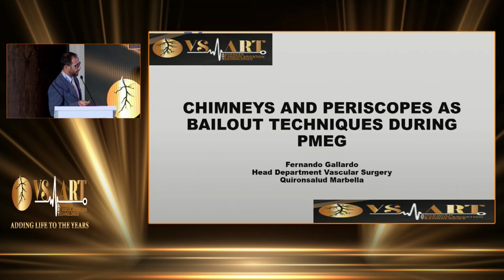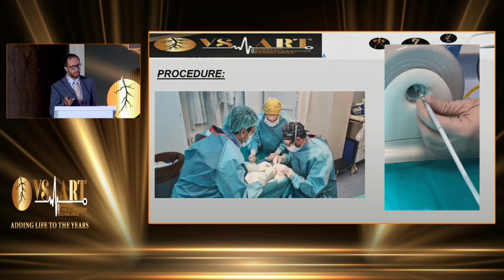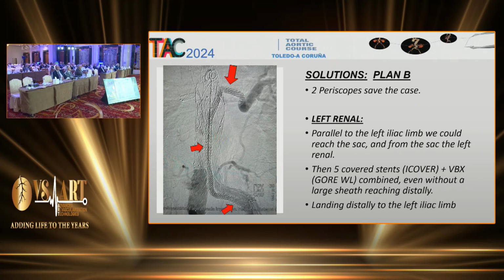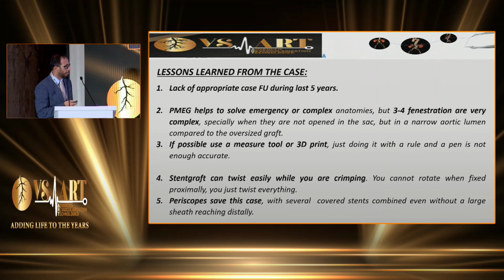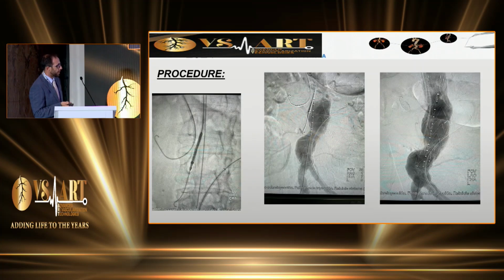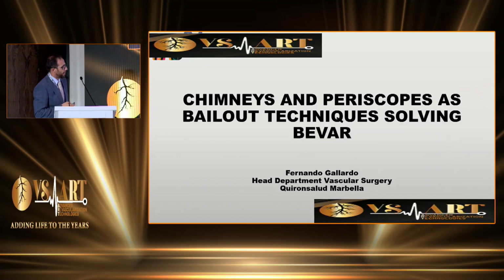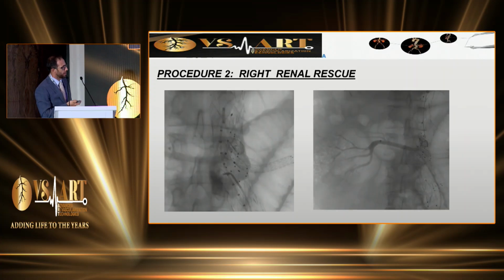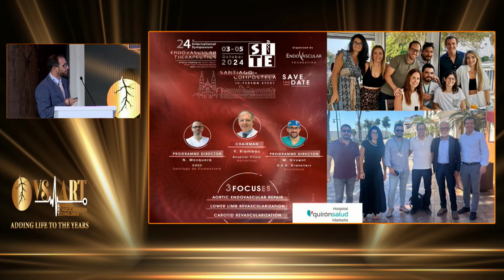Complex EVAR: What to Do – What Are the Bailout Strategies?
Fernando gallardo